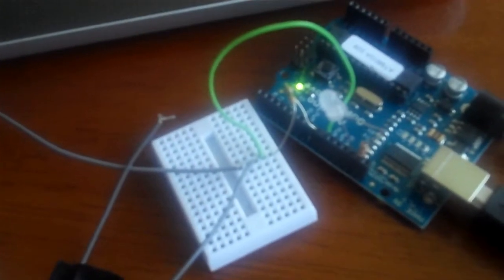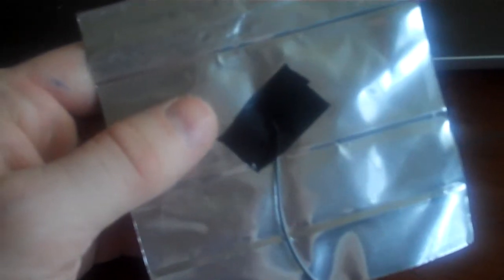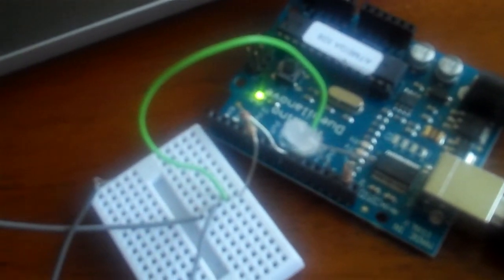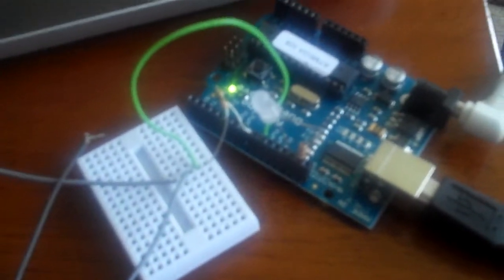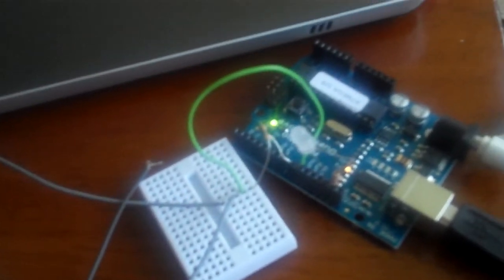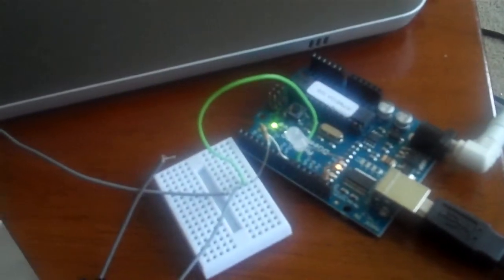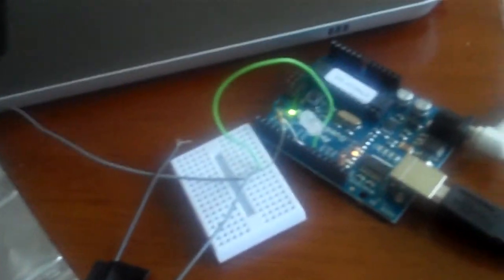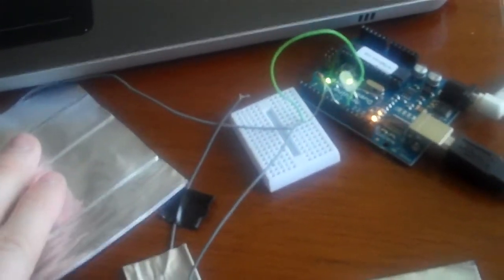Capacitive Touch Sensor Part 2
Finishing up the capacitive touch sensor.  It works!